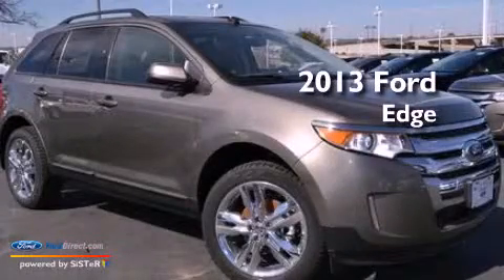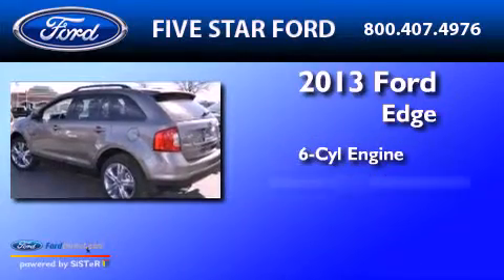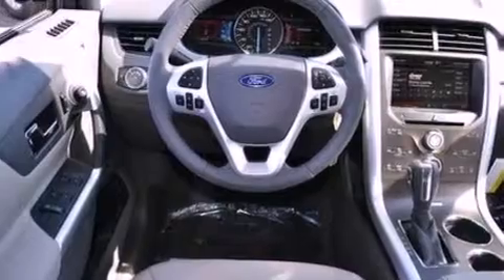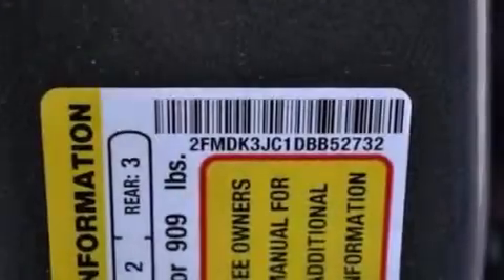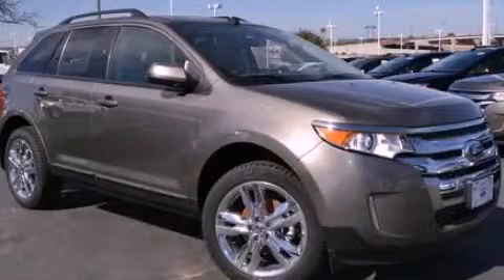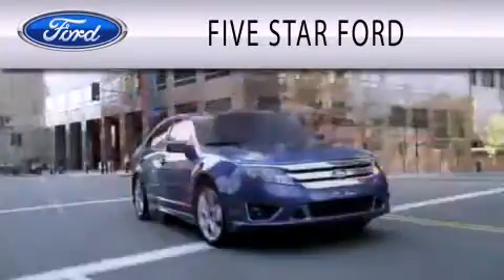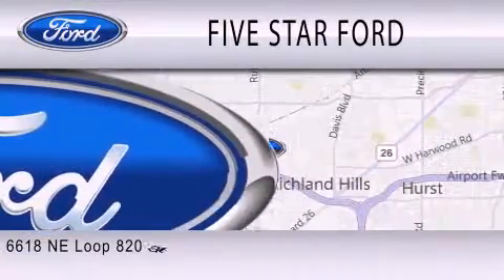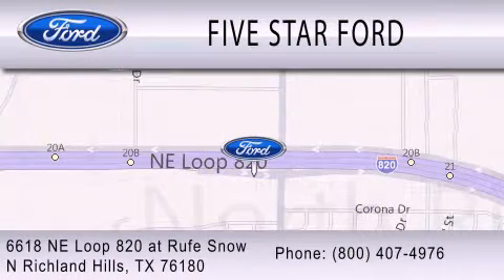2013 FORD EDGE North Richland Hills TX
Year : 2013
 Make : FORD
 Model : EDGE
 Engine : 3.5L V6 24V MPFI DOHC
 Trans . : 6-SPEED AUTOMATIC
 Exterior : GRAY METALLIC
 Miles : 4

 Stock : DBB52732